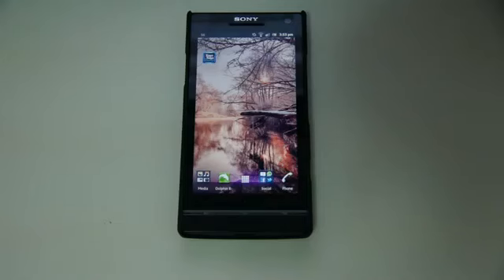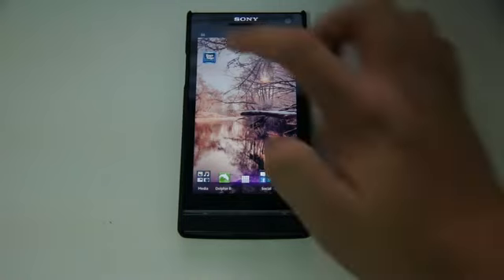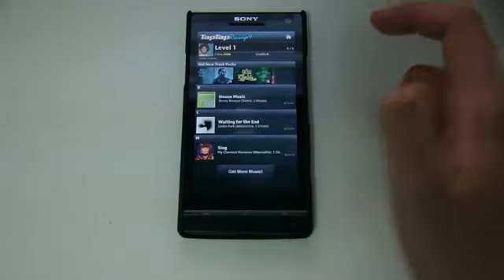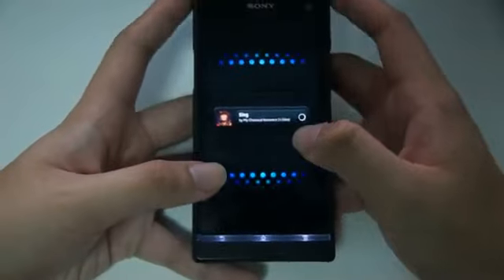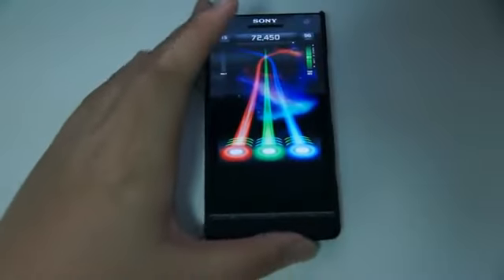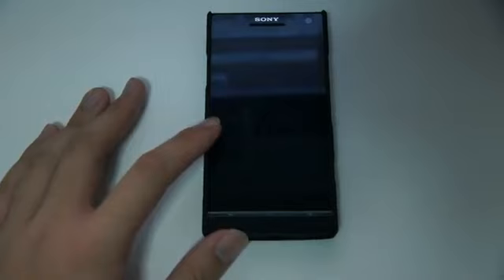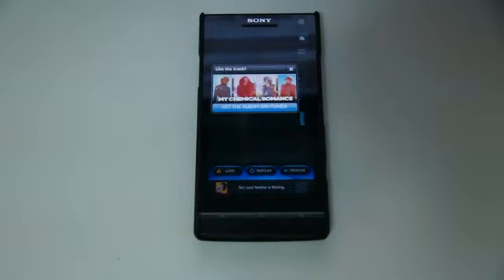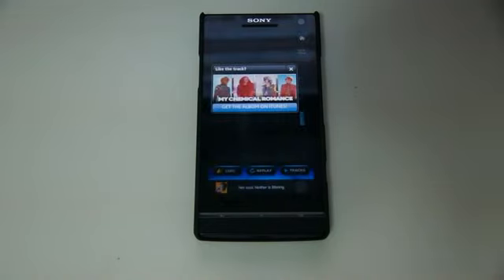Demonstration] Tap Tap Revenge 4 On Sony Xperia S